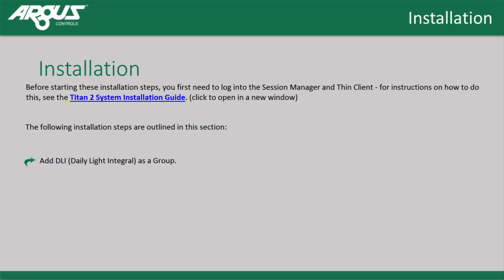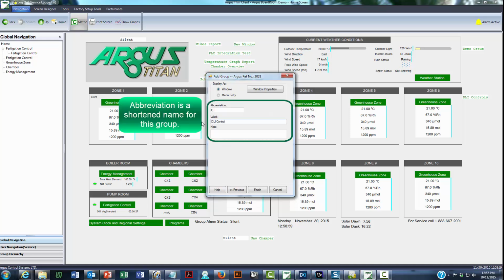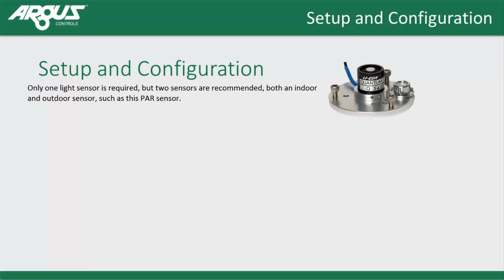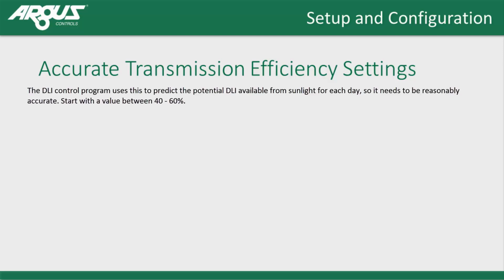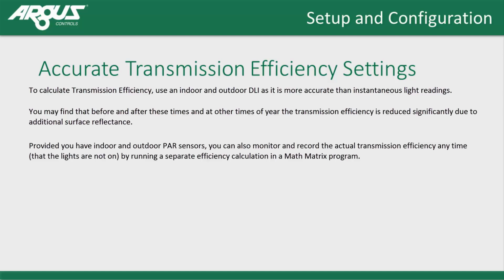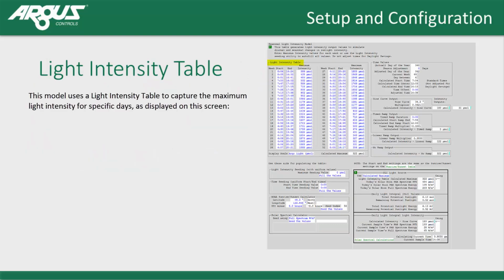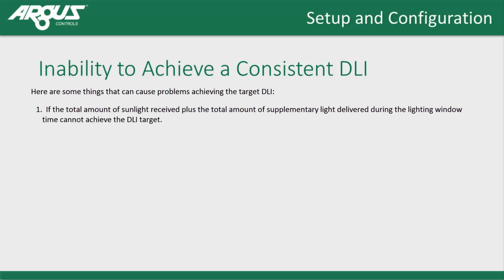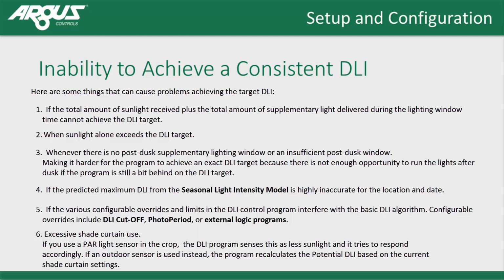Argus DLI Program: Installation and configuration